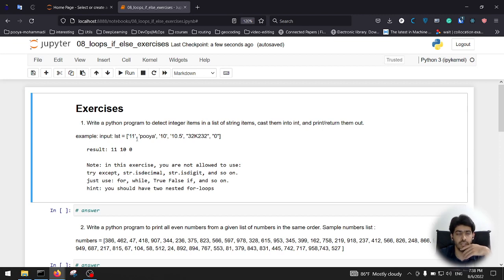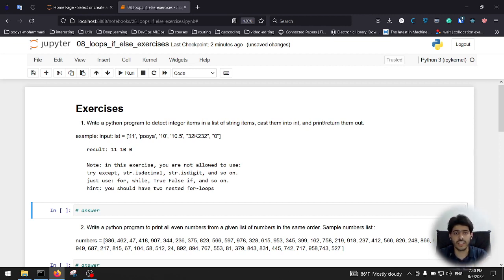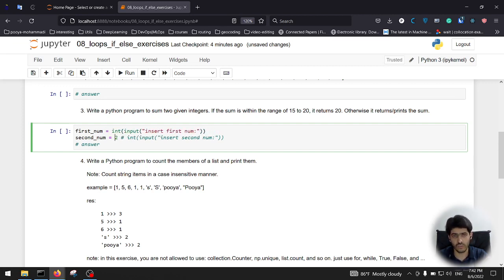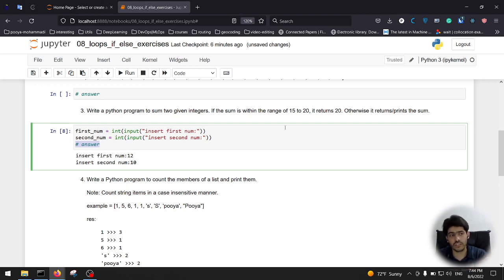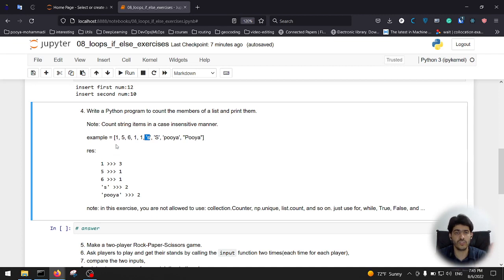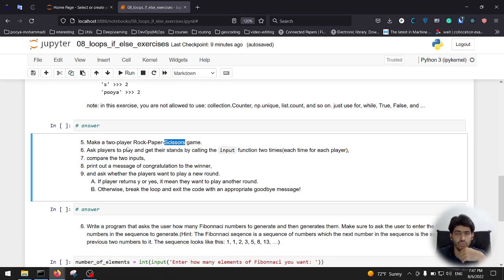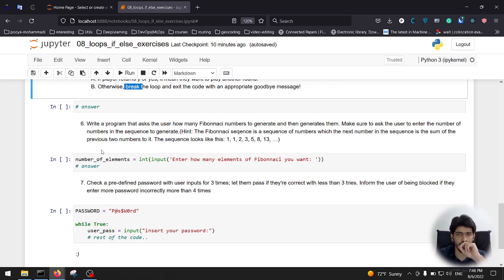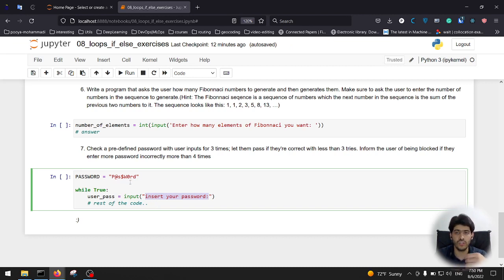Introduction to Python: Exercises: While and For Loops, if-else-statement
In this tutorial, I'm going to show how to apply basic operators to different datatypes, especially numeric datatypes

00:00 introduction
00:40 get integers from a list of string items exercise
03:40 get even numbers exercise
04:01 sum two numbers with condition exercise
06:35 Count members of a list exercise
08:36 two-player Rock-Paper-Scissors exercise
12:40 Validate user's input password

if-statement
while-loop
for-loop
data type
if-else
python-exercise